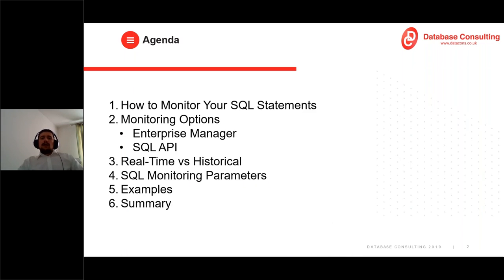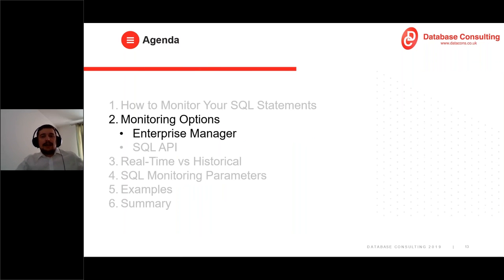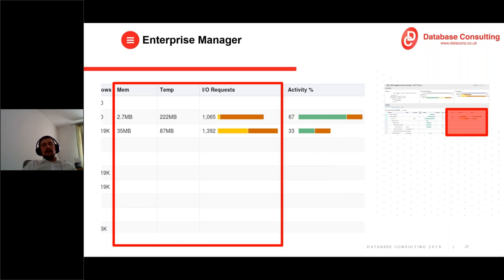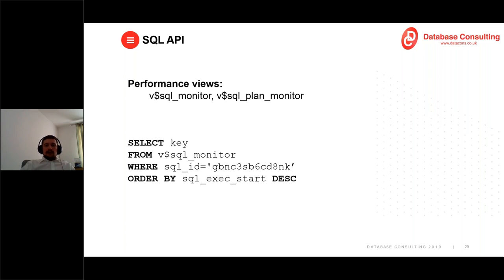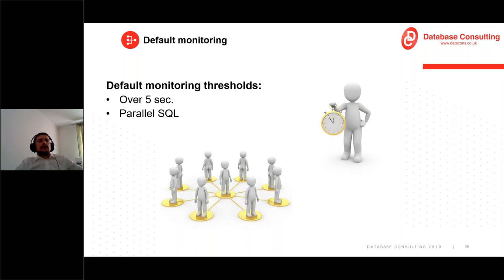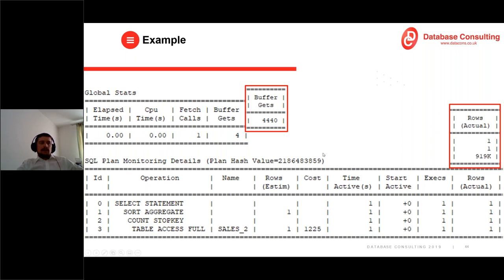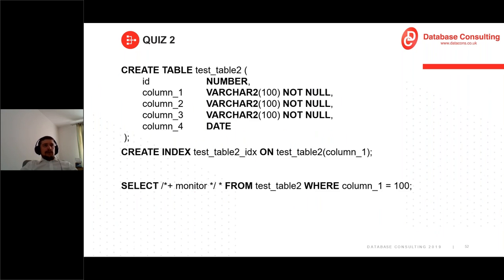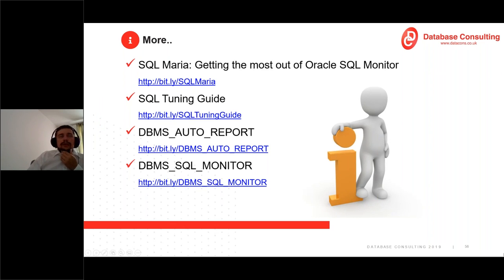Tomasz Strawski: "Using Real-Time SQL Monitoring"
Tomasz Strawski zeigte bei der DOAG 2020 Datenbank Online den Einsatz von Real-Time SQL Monitoring.

Die Session fand im Rahmen der kostenfreien Online-Vortragsreihe DOAG 2020 Datenbank Online statt

Vom 25. Mai bis 19. Juni 2020 gab es immer werktags zwei Remotevorträge als Ersatzprogramm zur ursprünglich in Düsseldorf geplanten Vor-Ort-Konferenz.